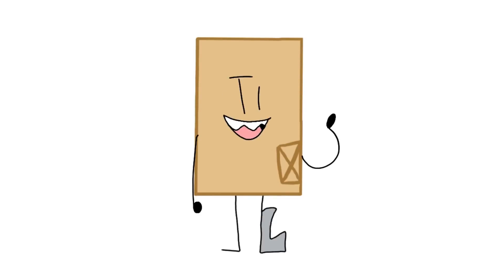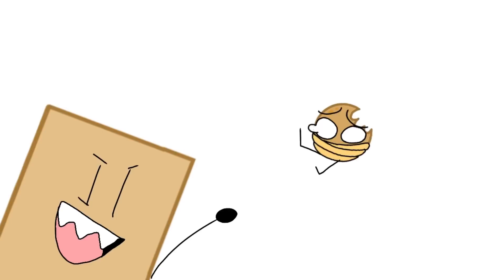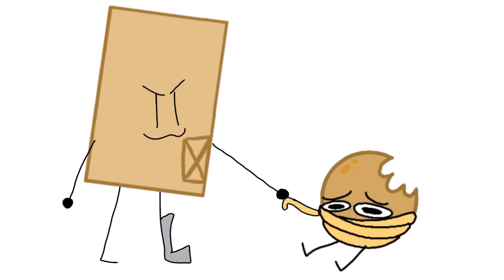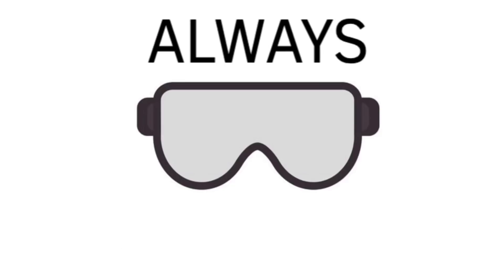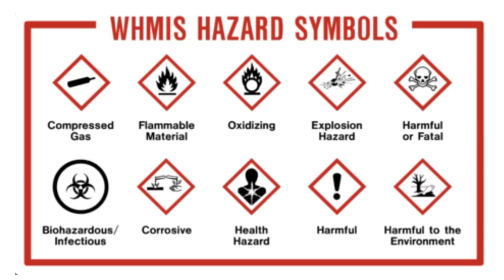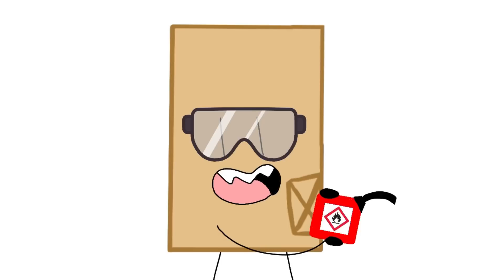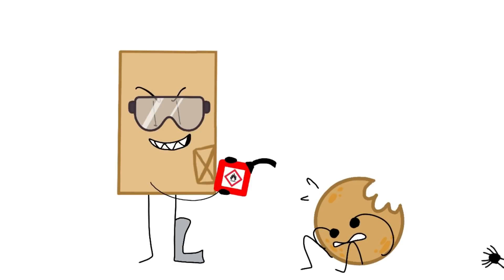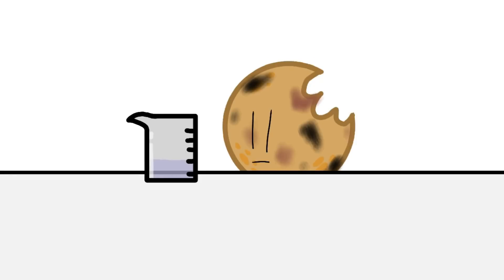A part 2: Lab Safety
Another school project ha ha
Mousetrap abuses the little brother